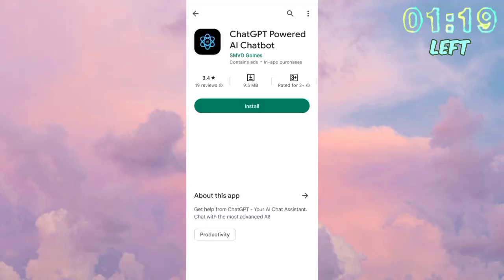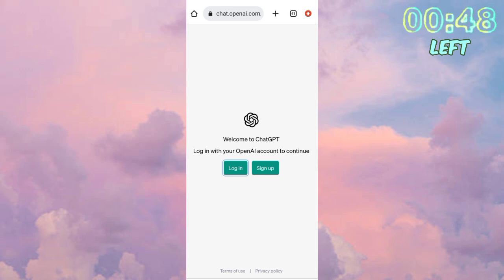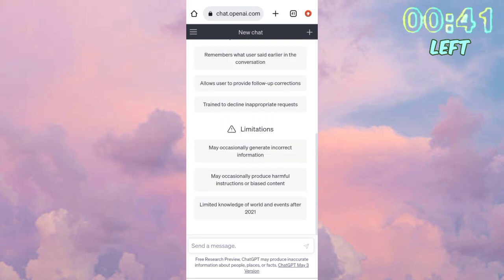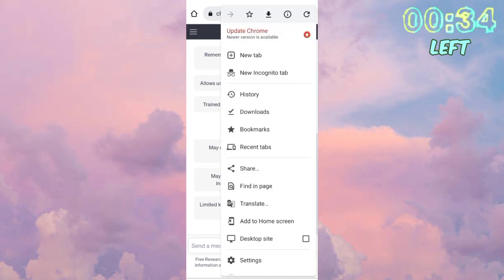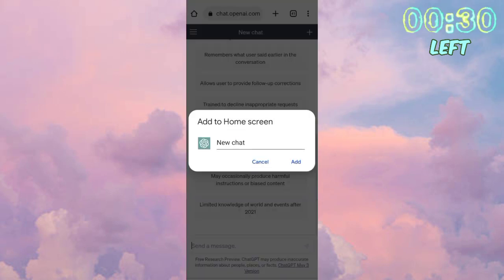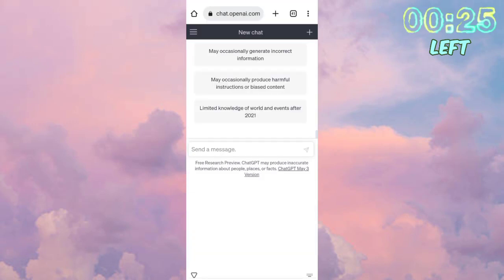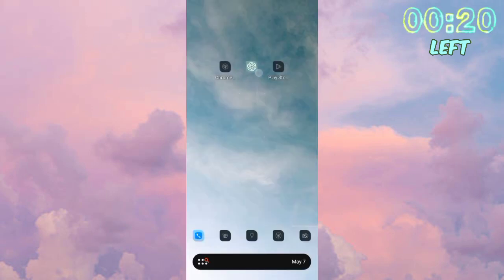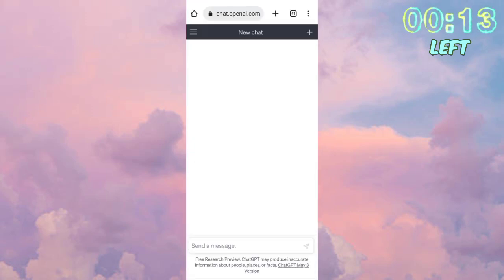How to Download ChatGPT App For Free on Mobile (100% Legit)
This video will show you how to download the ChatGPT app for free on your mobile device. Follow the step-by-step guide to install the app and start chatting with ChatGPT.